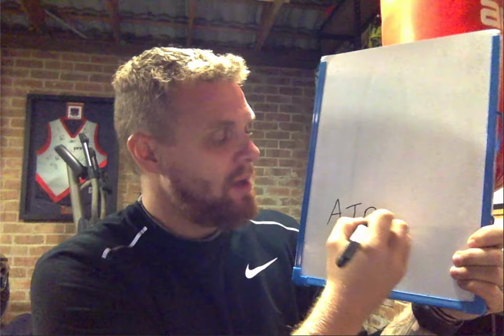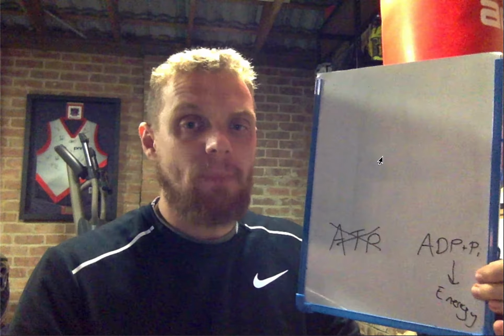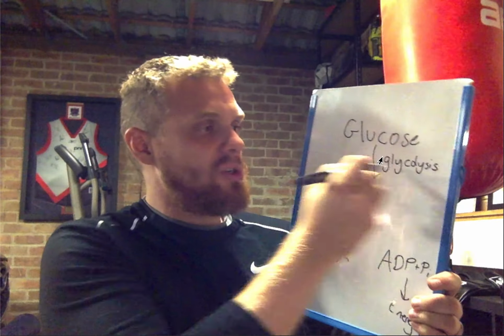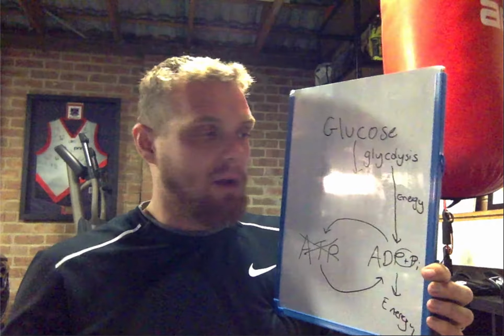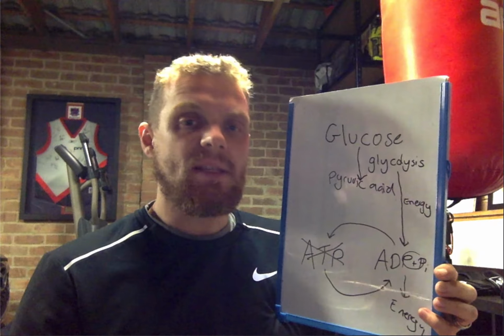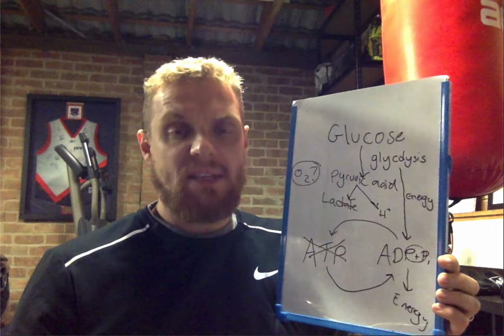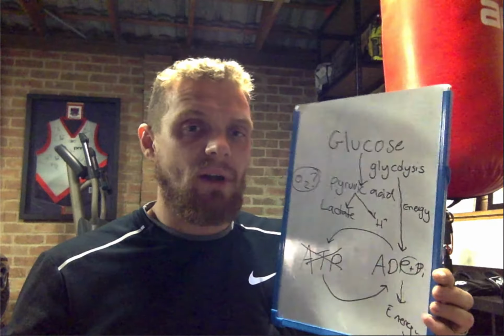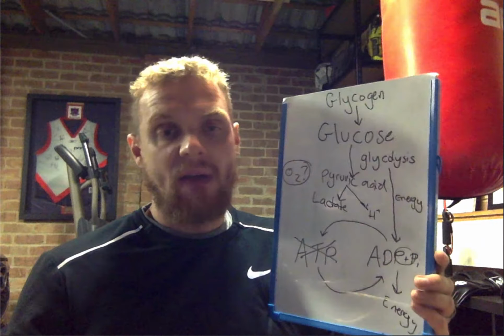Anaerobic Glycolysis diagram